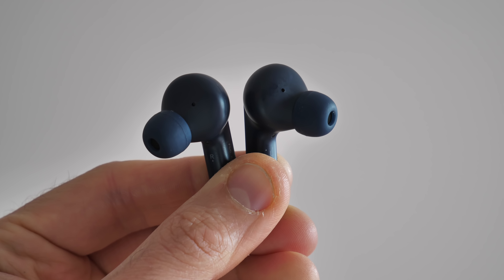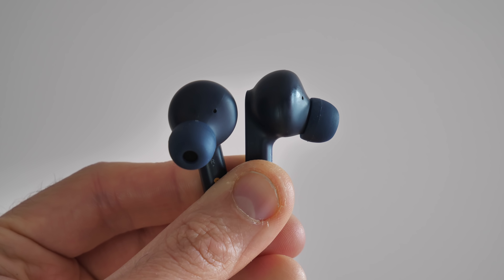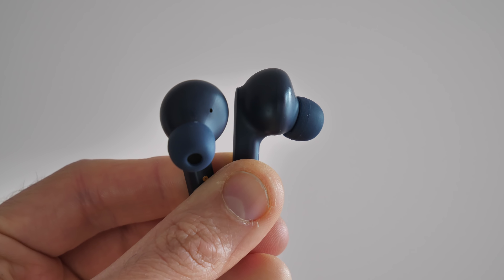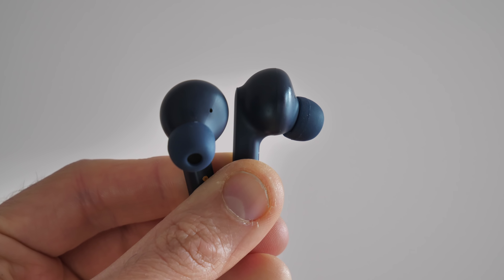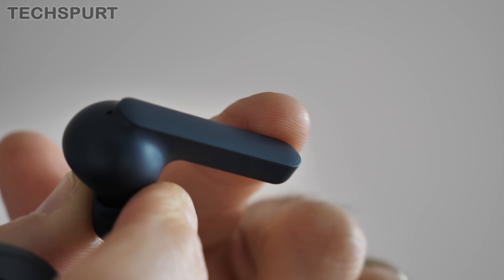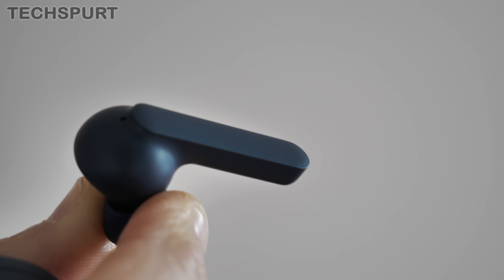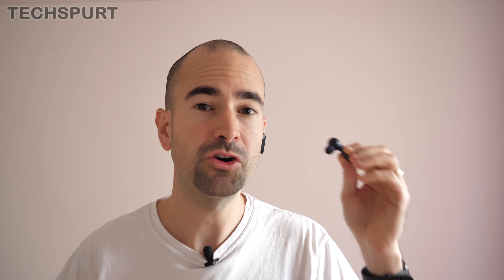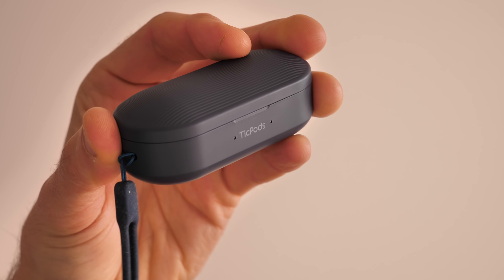Mobvoi TicPods Free | Android Airpods Review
We review the Mobvoi TicPods Free wireless earbuds, inspired by Apple's AirPods but fully functional with Android mobiles. At £120, the TicPods aren't cheap, but they're some of the best wire-free earphones we've tested in 2018, boasting impressive audio quality and strong battery life. And like the AirPods, you can charge up Mobvoi's earbuds in the bundled case, which keeps them safe too.

I've been testing the TicPods Free for a few days now and I'm very happy with the results. They're a strong rival to the OnePlus Bullets Wireless thanks to their dependable connectivity and quality audio output, while the touch controls also work well. The TicPods Free do cost twice as much (almost) as the Bullets Wireless though, so it's all about priorities - and if you really want that AirPods style finish, the TicPods will be the best wireless earbuds for you.

What do you think of Mobvoi's earphones? Let us know below and check out my reviews of the company's TicWatch wearables for more Tic action. You can also see my one month review of the OnePlus Bullets Wireless  and other great headphones here on Tech Spurt.